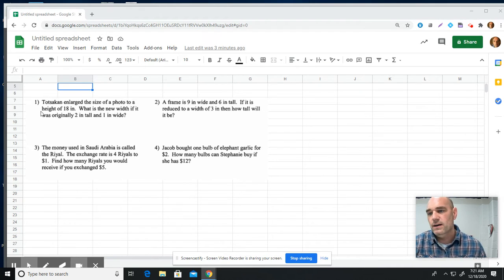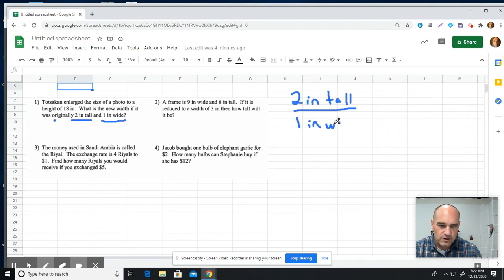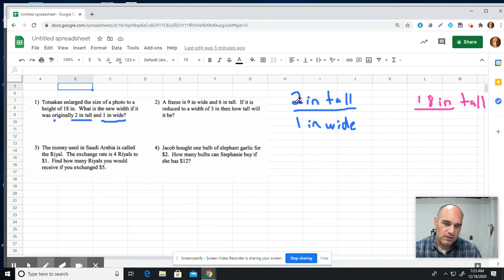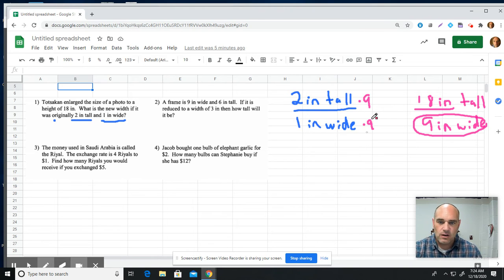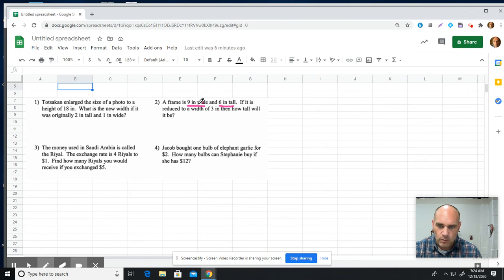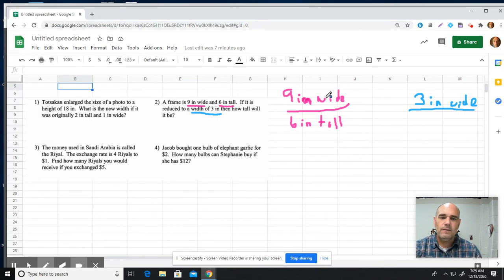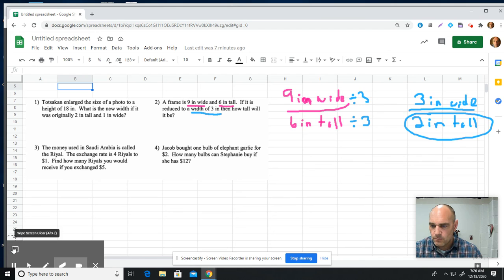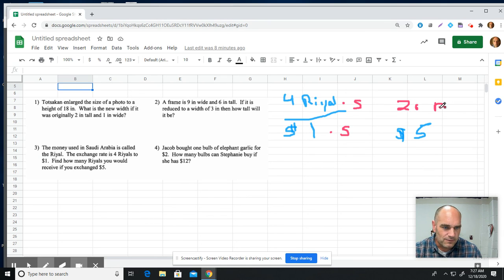help with Fri Story problem